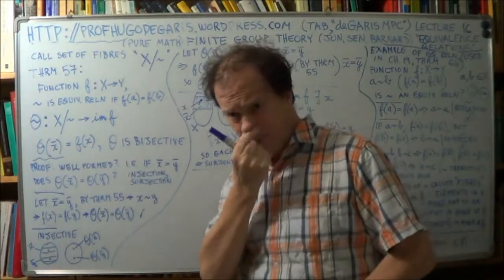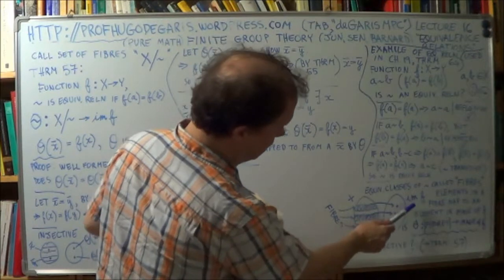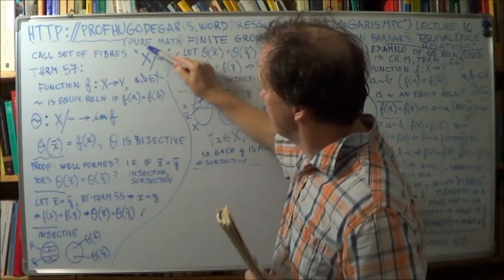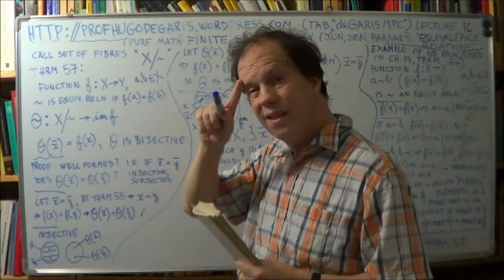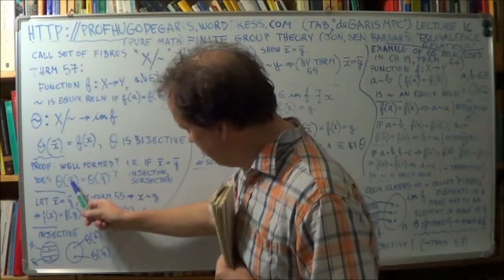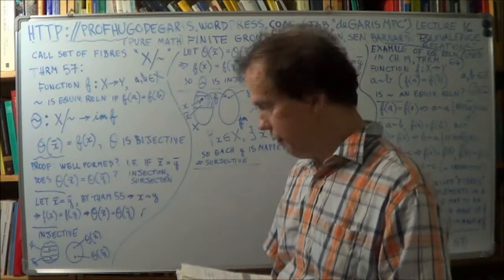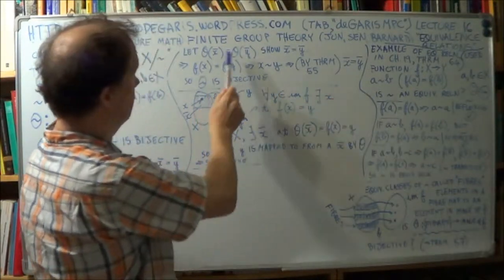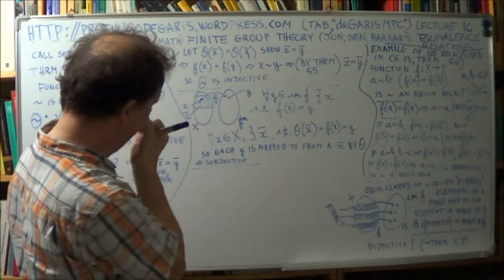deGarisMPC FiniteGrps16e 1of3 Jun,Sen,Barnard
Finite Group Theory (Jun, Sen, Barnard) Lecture 16e ("Equiv.Relns"), Part 1 of 3